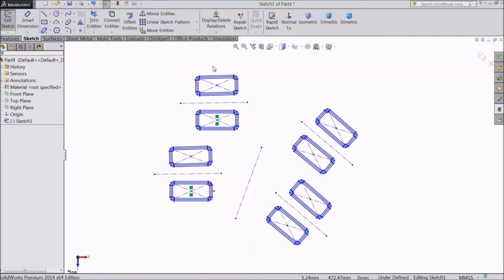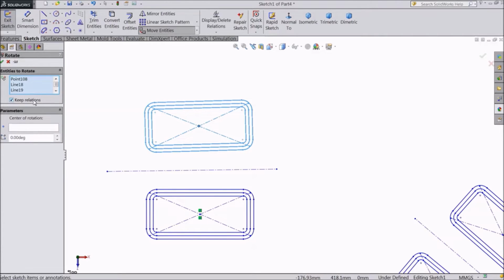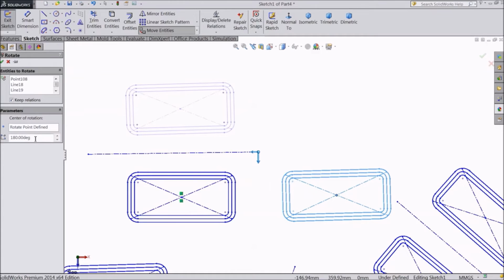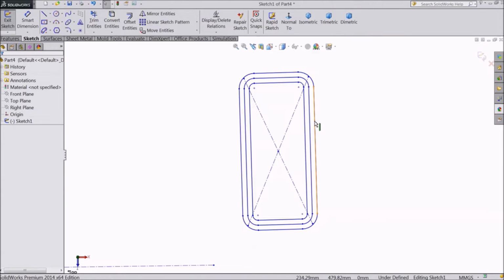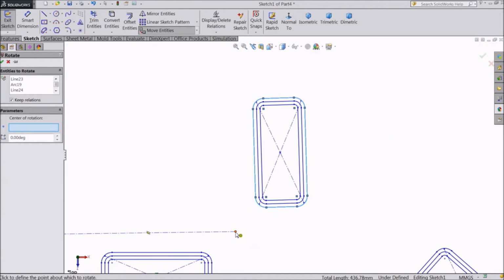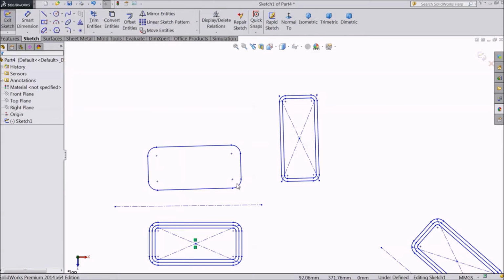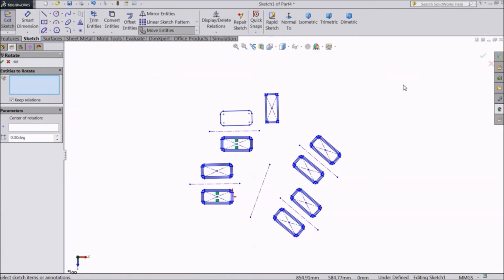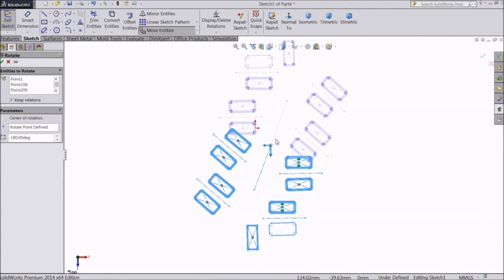Solidworks Basics- How to Rotate entities in Solidworks